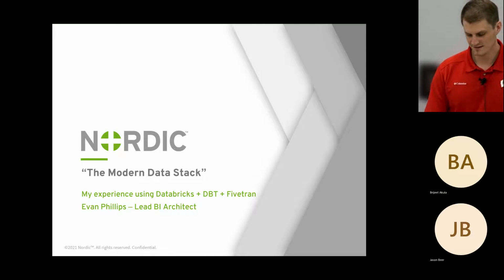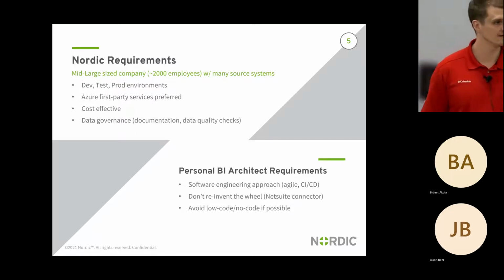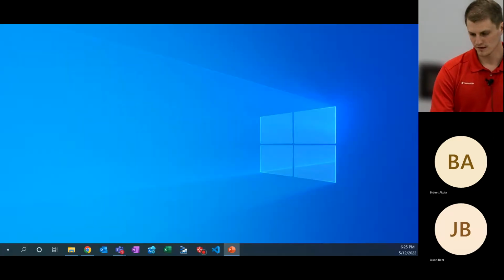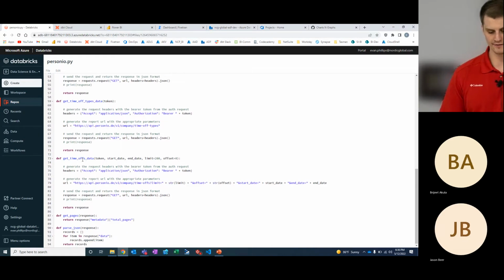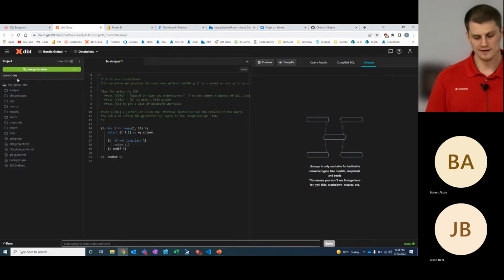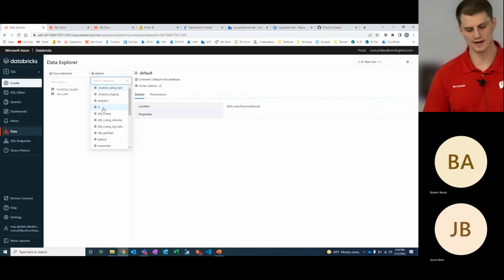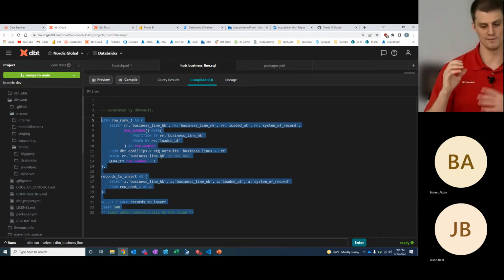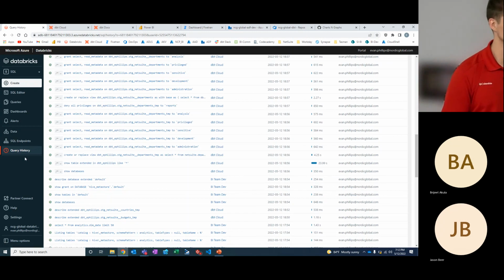What is a modern data stack anyway?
SESSION ABSTRACT –

According to Google, “The modern data stack is a collection of cloud-native tools that are centered around a cloud data warehouse and together comprise a data platform.” But what does this look like in practice? This session will provide a high-level overview of an end-to-end “modern data stack”, with a particular focus on Databricks and DBT (data build tool) and using them to develop a template driven implementation of a data vault 2.0 style warehouse.

SPEAKER BIO –
Evan Phillips – Lead BI Architect – Nordic Global

Evan Phillips is a BI Architect at Nordic who has spent the last 5 years working in Business Intelligence. Having only worked in Azure cloud-based solutions, he has spent the last few years working in an internal role to lead BI initiatives and best practices at Nordic as well as developing most end-to-end BI solutions, from data extraction all the way to executive dashboards. He has a passion for learning new skills and toolsets as well as sharing his knowledge with others.